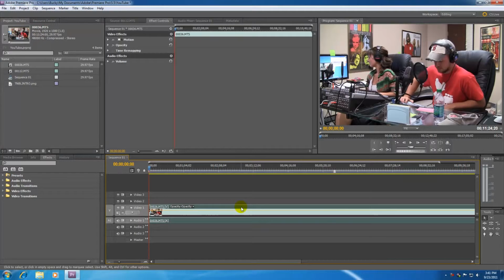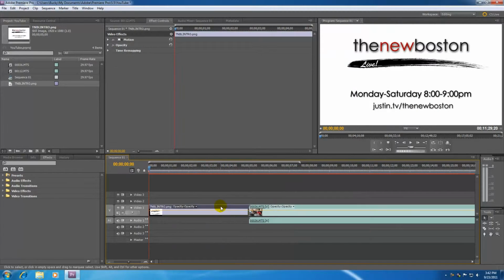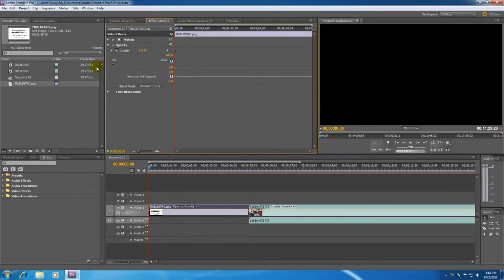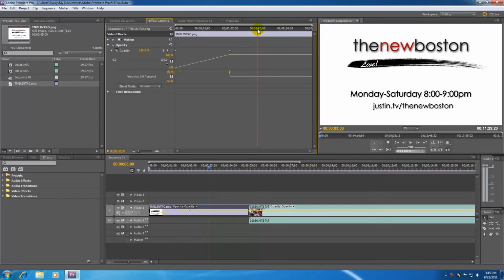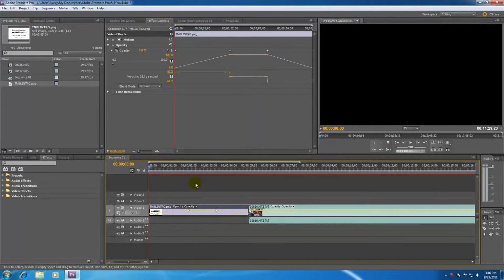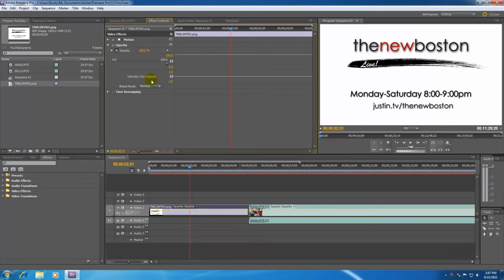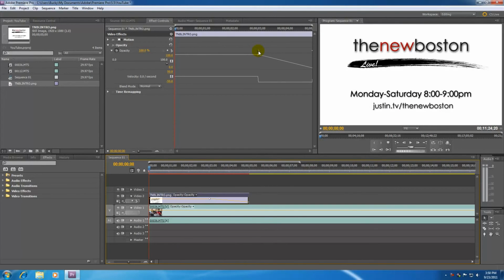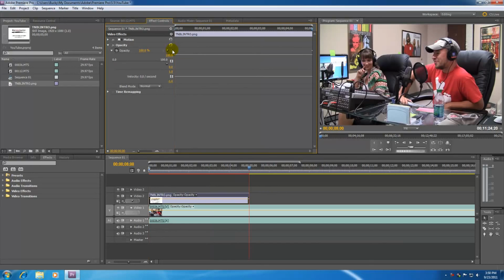Adobe Premiere Pro Tutorial 8 Working with Keyframes